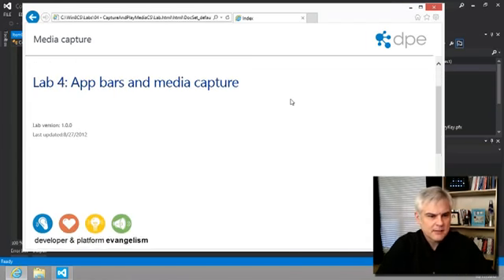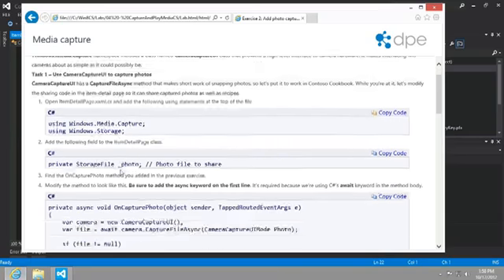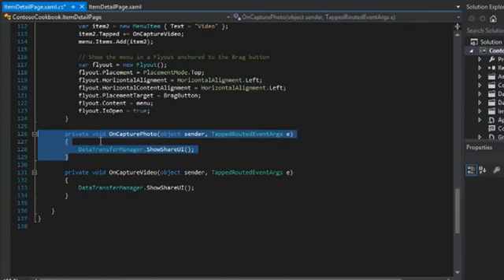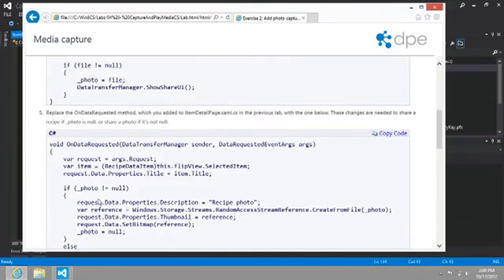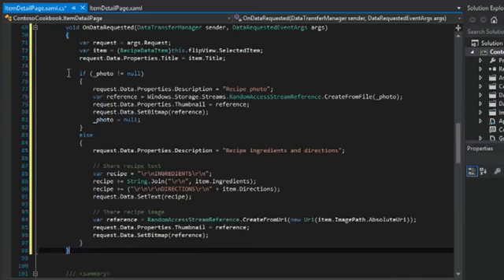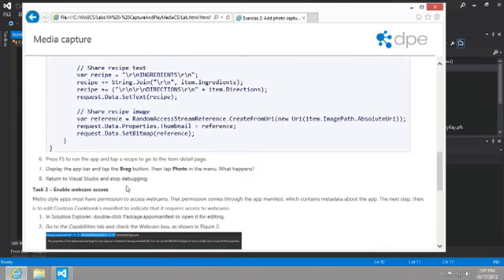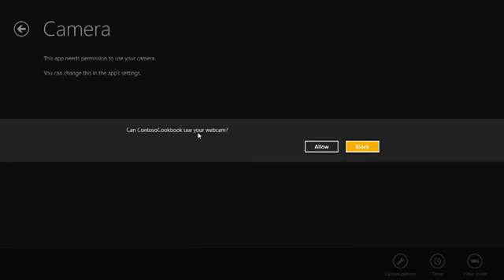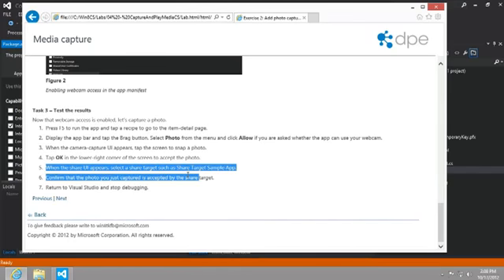Part 22 Enabling Your App To Take Photos - YouTube